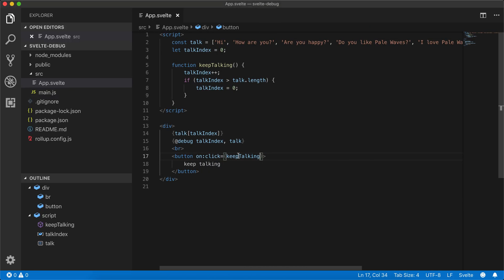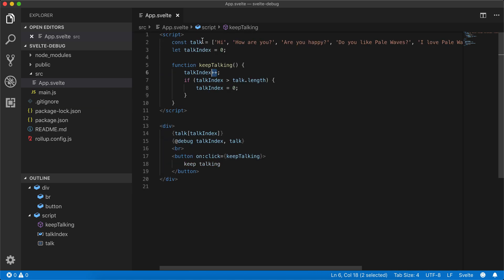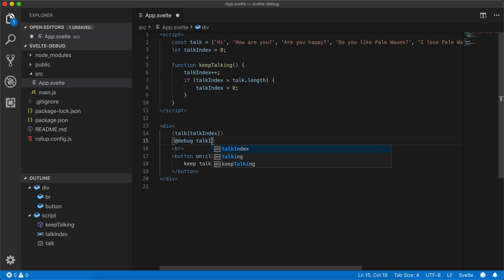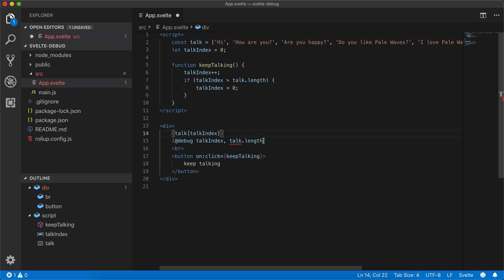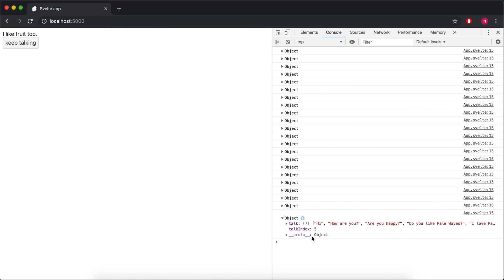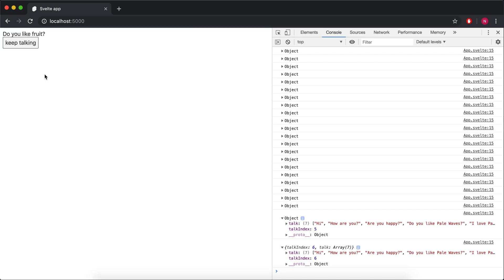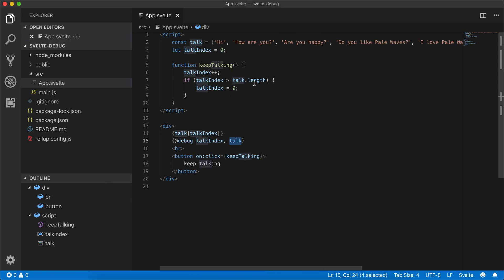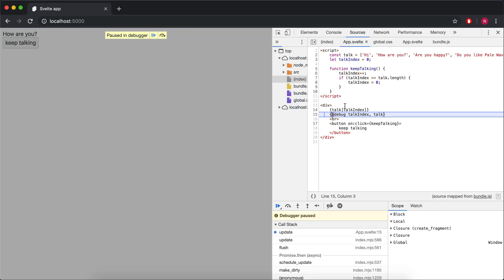Svelte - Debug tag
The debug tag in Svelte.. if you dare.